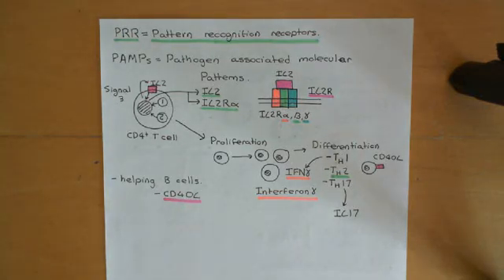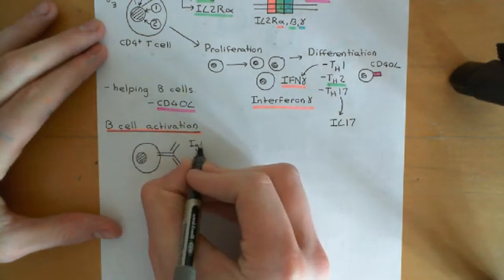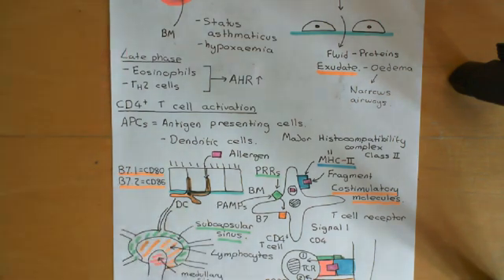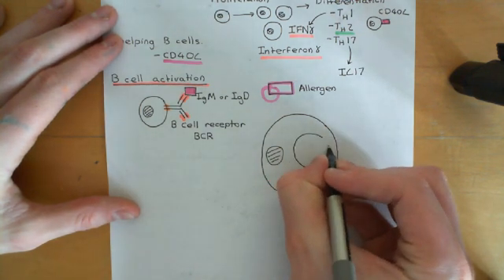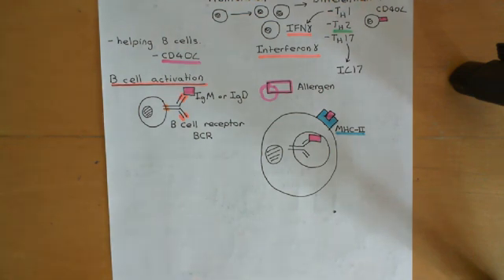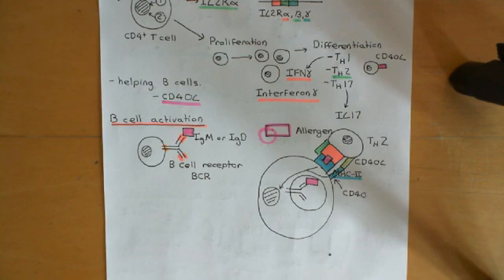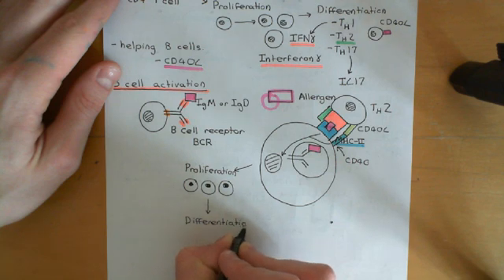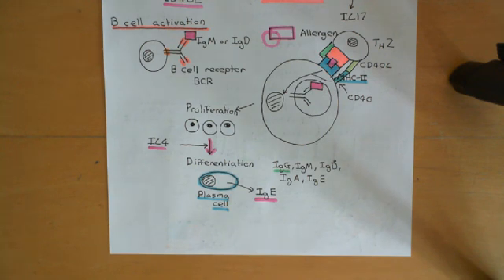Asthma and Antiasthmatic Drugs Part 10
Asthma is a chronic inflammatory condition of the airways of the lungs. The inflammation leads to contraction of the smooth muscle tissue in the walls of the airways which narrows their diameter. This is called bronchoconstriction. Asthma can result in a chronic background level of bronchoconstriction (which results in chronic wheeze and difficulty breathing) and can also cause episodic exacerbations, which are known as asthma attacks and can cause life threatening breathing difficulties.

In this video we discuss the theory of the pathogenesis of asthma, i.e. the theory of what causes the inflammation of the airways and how the inflammation of the airways leads to bronchoconstriction. Following this we discuss the drug treatment of asthma and the theory of the pharmacological mechanisms of these drugs. Drugs discussed include short-acting beta 2 agonists, inhaled corticosteroids, long acting beta 2 agonists, aminophylline, montelukast and oral steroids.